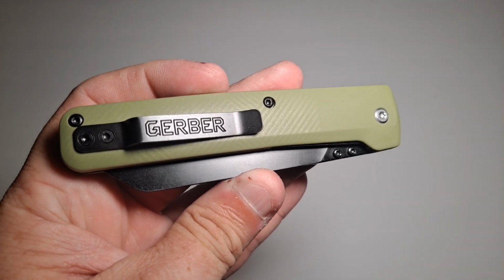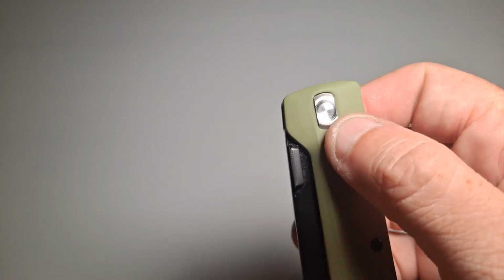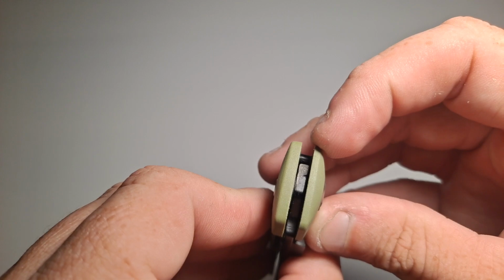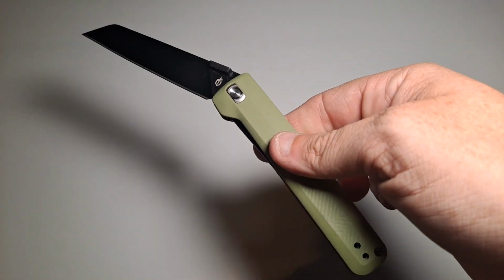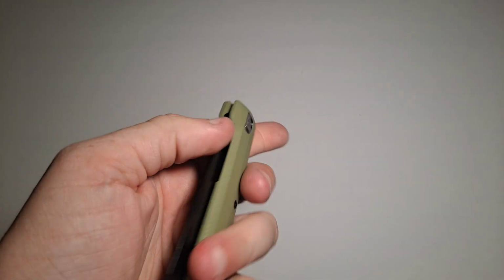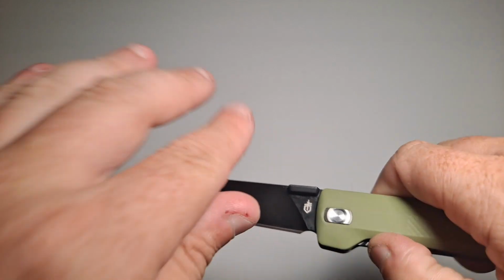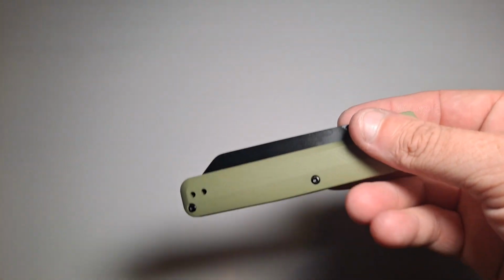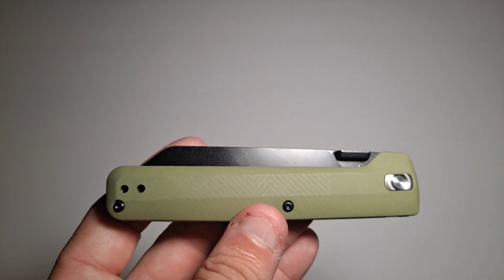Gerber Pledge, Budget Edc Folding Knife...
Today we take a look at the Gerber Pledge.  This is a budget edc folder, with 7Cr17mov steel reverse tanto blade, a green/lichen colored glass reinforced nylon handle, and a liner lock.  The pocket clip is reversible for those left or right handed people, and its carried tip up.   If you a little OCD, you may notice that even though the blade is well centered in the handle while closed, the spine of the blade is not parallel with the edge of the handle.  Though that does look like an easy fix.  The thumb stud has much to be desired, not impossible to use, but not easy to deploy for me using said thumb stud.  The thumb stud does appear to to be able to swapped to the other side though, and that may help eliminate issues for me.  The last issue for me is what appears to be a secondary lock "feature", though it may just need a bit more refining, where the back of the blade meets the liner lock.   All in all, its not a bad knife, just needs a bit of personal modification to make this budget edc folding knife work better for me.

Gerber Pledge on Amazon

Thank you for the support, as I try to make better video's, with better quality, with less ramblings.